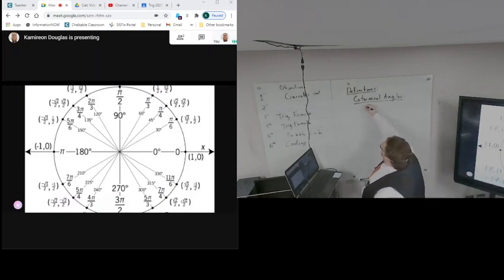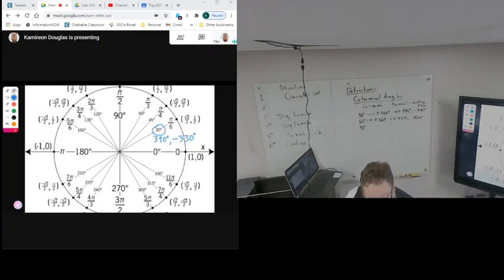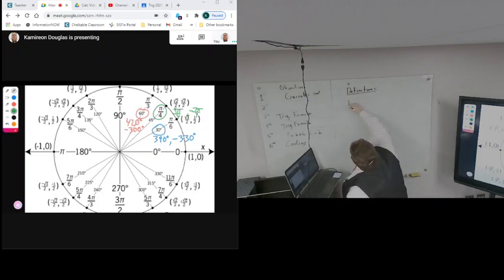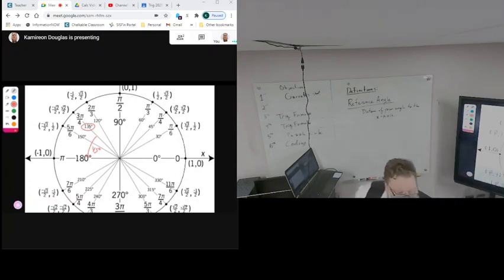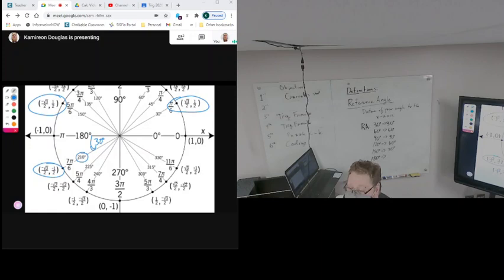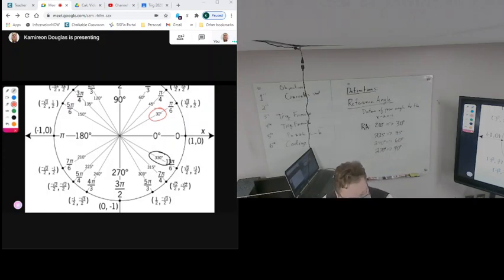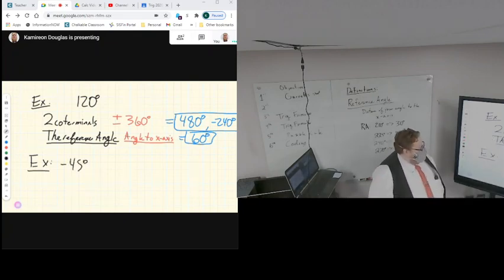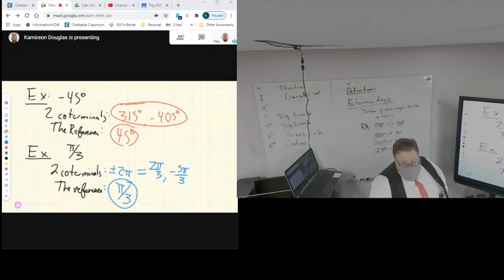Trig Coterminal vs Reference Angles